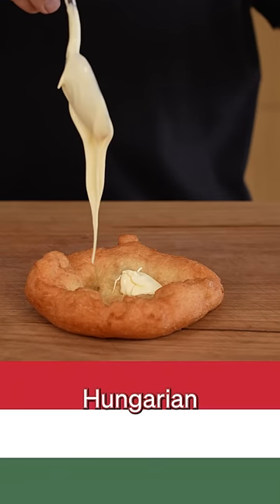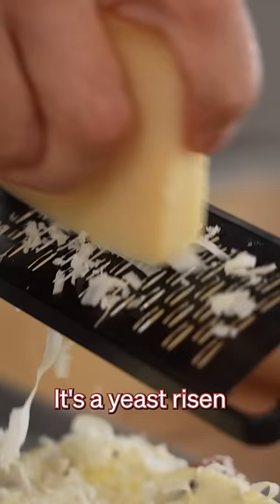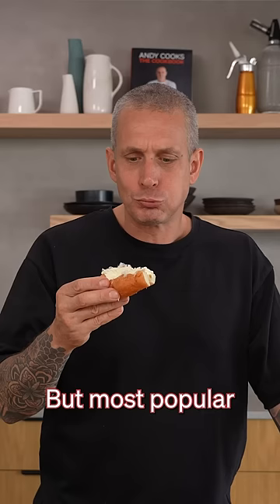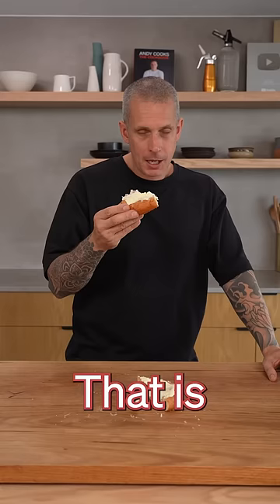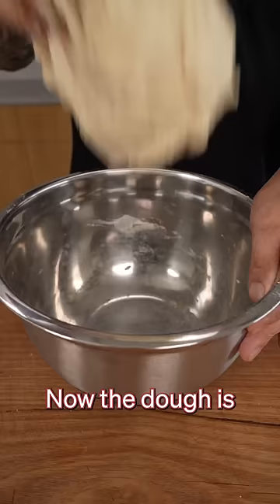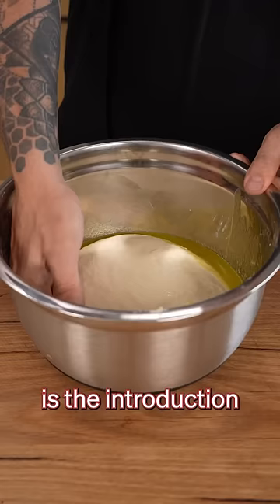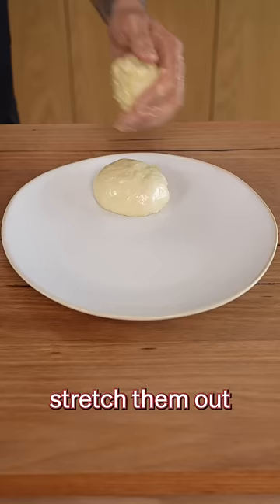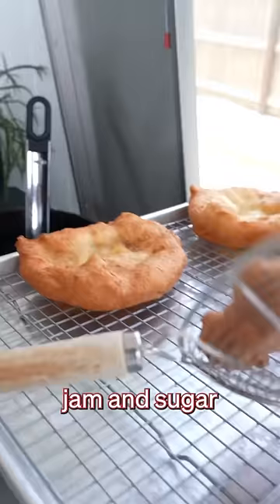Lángos 🫓 🇭🇺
Ingredients:

- 3 cloves garlic, finely grated
- 50ml (about 1.7 fl oz) olive oil
- 500g (about 1.1 lbs) flour
- 7g (¼ oz) dry yeast
- 8g (about ¼ oz) sugar
- 12g (about ½ oz) salt
- oil, for frying
- sour cream, to serve
- gouda cheese, to serve

Method:

1. To make the garlic oil: In a jar, combine the olive oil, grated garlic, and 50ml (1.7 fl oz) water. Secure the lid and shake well. Refrigerate for 1-3 hours to infuse the flavours.
2. In a bowl, combine 350ml (about 12 fl oz) warm water with the yeast and sugar. Stir until the yeast and sugar are completely dissolved.
3. In a separate bowl, mix the flour and salt. Create a well in the center and pour in the yeast mixture. Mix thoroughly until it forms a dough. Knead for 6-8 minutes, or until smooth. Cover with a tea towel and leave to rest in a warm place for 30 minutes.
4. After resting, add the garlic oil to the dough. Using your fingers, lift and fold the dough from the bottom to evenly distribute the oil.
5. Cut the dough into 6 even balls. Turn each one in your hands to create a smooth, round ball. Place them on a plate, ready for cooking.
6. Heat the oil to 170°C (about 338°F). Take each dough ball and stretch it into a flat, round shape, making sure the edges are thicker than the middle. Carefully lay each piece into the hot oil and fry for 4-5 minutes on each side until golden brown and cooked through. Remove from the oil and place onto a rack to drain.
7. Serve the Lángos topped with sour cream and grated Gouda cheese.